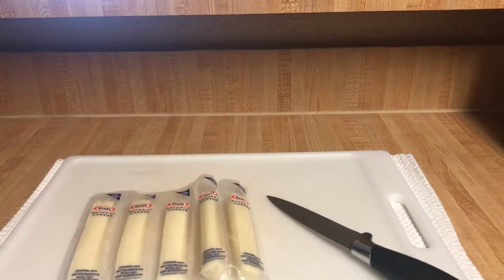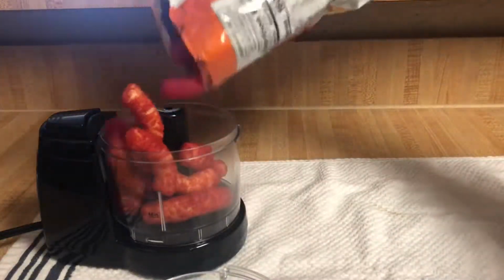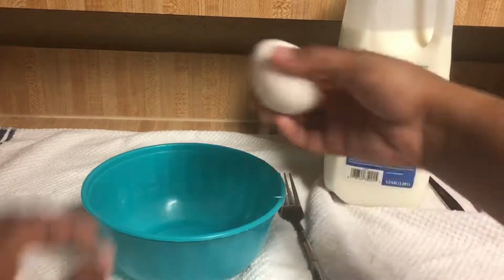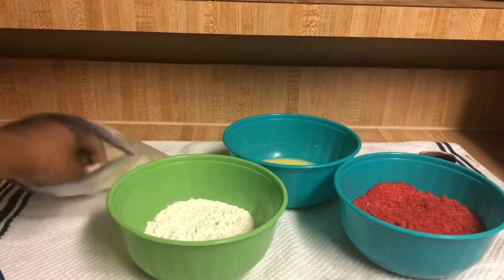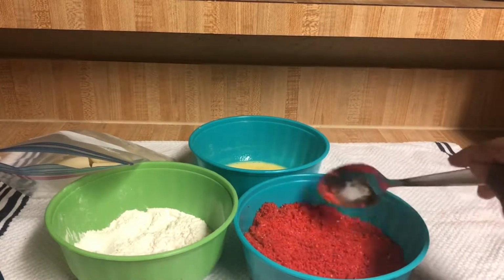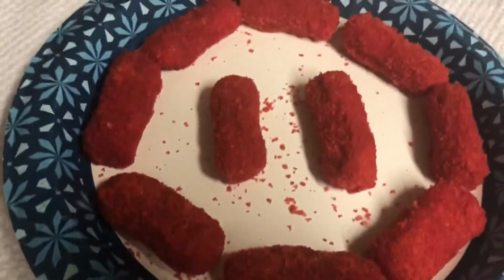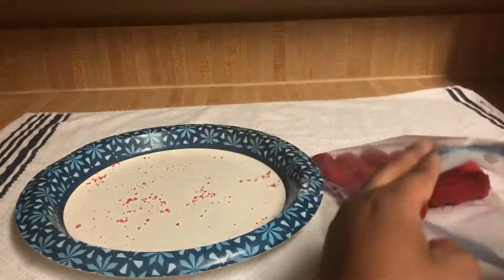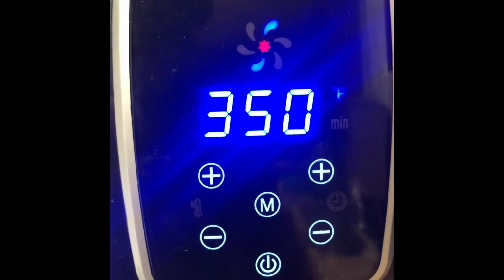HOT CHEETO CHEESE STICKS Recipe | How To | Air Fried | 먹방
Hey Everyone,

Today I am making a Hot Cheeto Cheese Sticks Recipe (Air Fried)

Let me know if there’s anything different I should try!

Ingredients:

-Mozzarella string cheese sticks
-Flour
-Flamin Hot Puffs
-1 Egg
-Milk (Optional)
-Marinara Sauce (Optional)
-Ranch (Optional)
Directions:

PREP WORK:
-CUT cheese sticks in half
-PLACE the cheese sticks into a ziplock bag and FREEZE for a min of 30 mins.
-POUR flour into a bowl
-CRACK 1 egg into a bowl
-ADD a bit of milk to egg
-WHISK egg and milk until fully mixed
-CRUSH up chips into crumbs

PREPERATION:
-DIP your cheese into the flour for a light coating
-SHAKE off excess flour
-DREDGE flour covered cheese into the egg batter
-REMOVE excess egg using the edge of the bowl
-DIP the egg covered cheese into the chip crumbs
-DIP cheese stick back into egg batter and wipe off excess
-DREDGE cheese stick into the chip crumbs and cover completely.
-REPEAT above steps until all your cheese sticks are done
-FREEZE cheese sticks for a minimum of 2 hours up to overnight once they are finished being breaded
-(Optional) PREHEAT air fryer at 350 degrees for 3 minutes
-PLACE cheese sticks in the air fryer pan in a single layer
-SPRAY the tops of the pickles with non stick spray
-SET air fryer to 350 degrees for 10 minutes
-FLIP cheese sticks halfway through cooking time
-REMOVE cheese sticks from air fryer and plate

ASMR: Stands for "Autonomous Sensory Meridian Response." It typically refers to the "tingly feeling" that travels from the head downward that some experience in response to certain sounds, feelings, or descriptions. These can include soft whispering, crinkling paper, or a gentle touch.
-Merriam Webster Dictionary
Mukbang: An online audiovisual broadcast, in which a host consumes food while interacting with an audience. It became popular in South Korea in 2010, and has since become a trend worldwide.